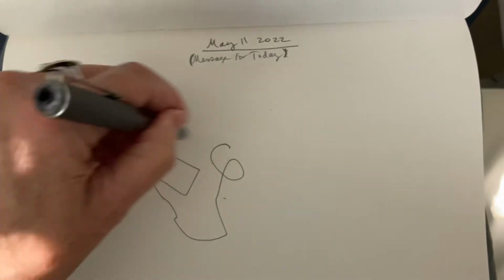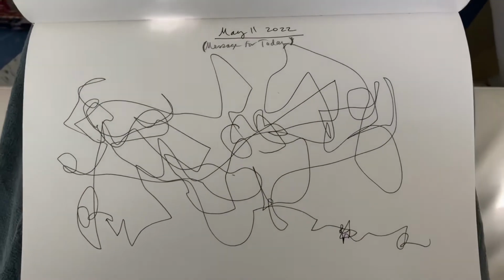Stream Drawing Creative-Meditation Method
Entering a stream-of-consciousness flow through “stream drawing” for intuitive knowing as a daily practice/ The Way of the Empath and Making Marks: Discover the Art of Intuitive Drawing are my books which include this method